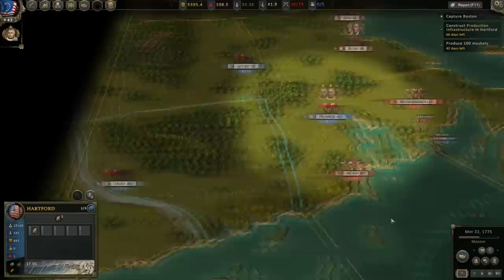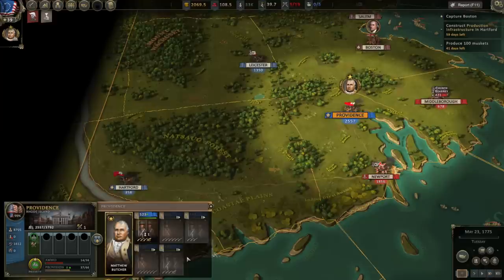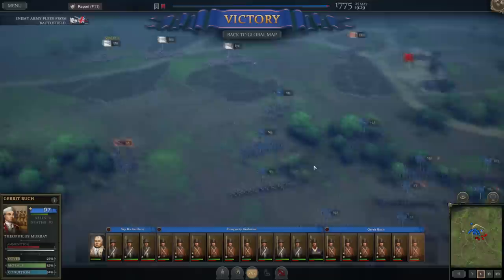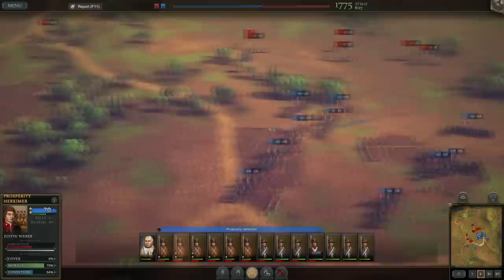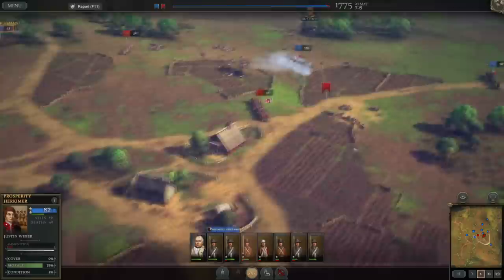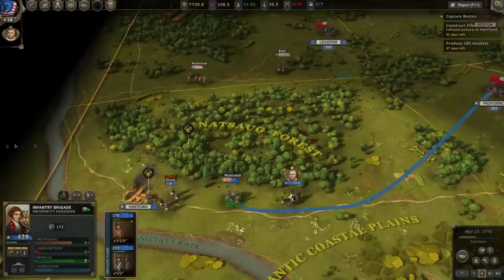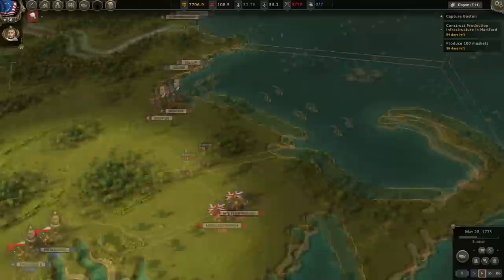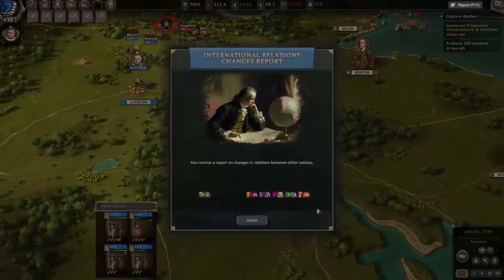Ultimate General: American Revolution | Total Chaos | Part 4